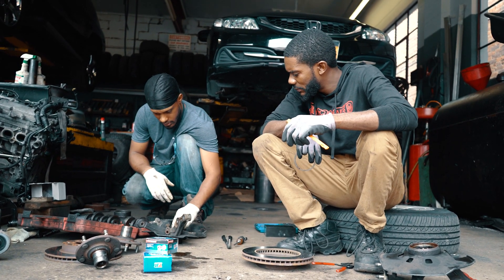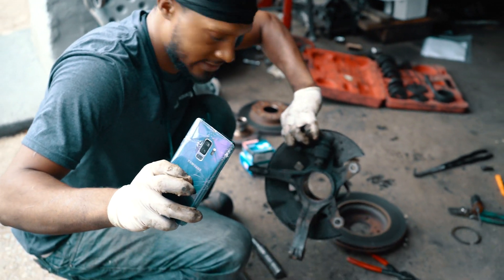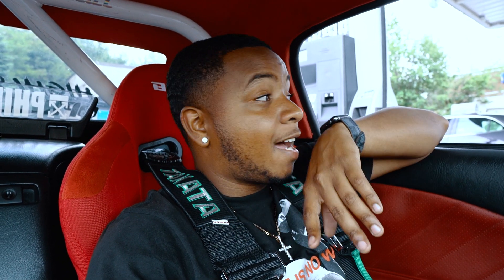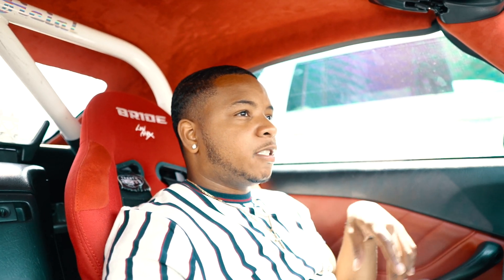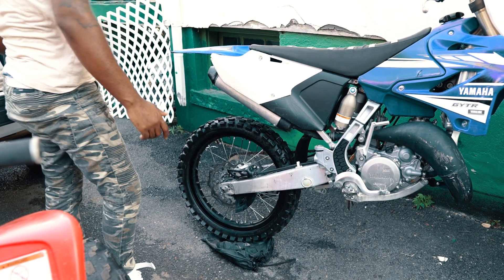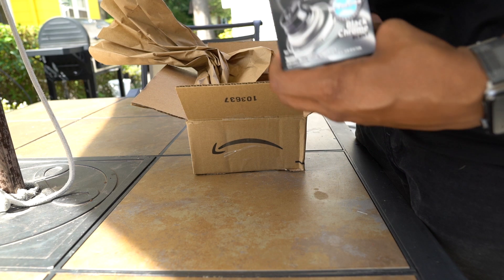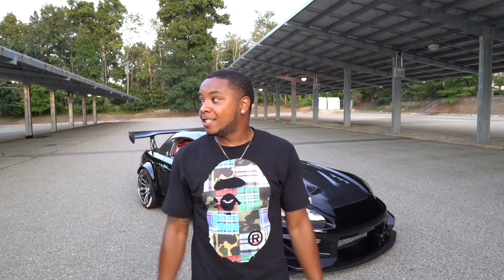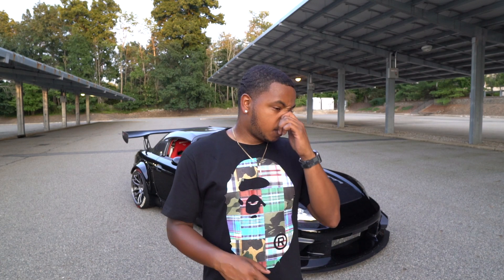S2000 IS ALMOST READY FOR NEW LOOK!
CLICK LINK TO CHECK MERCH WEBSITE!